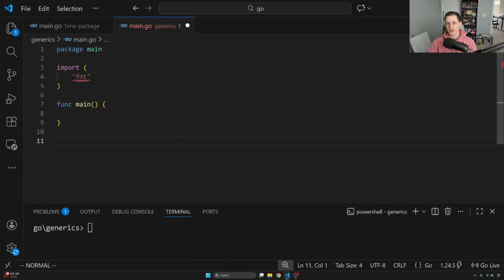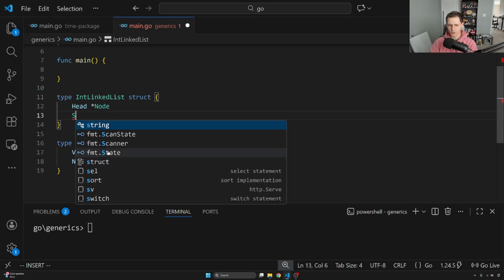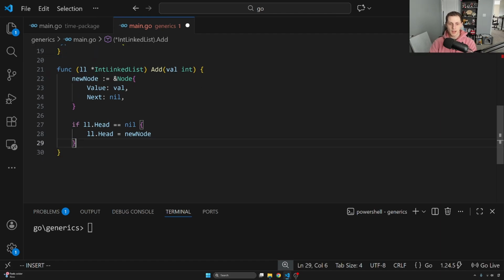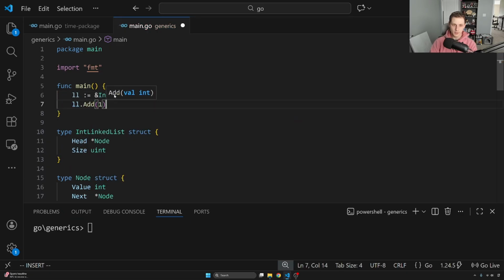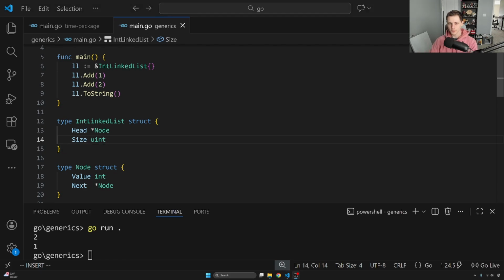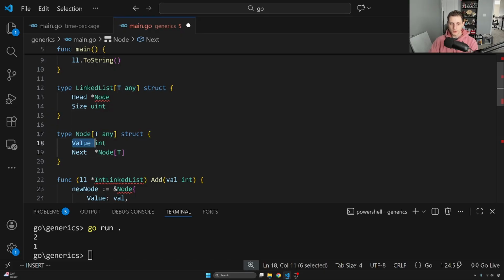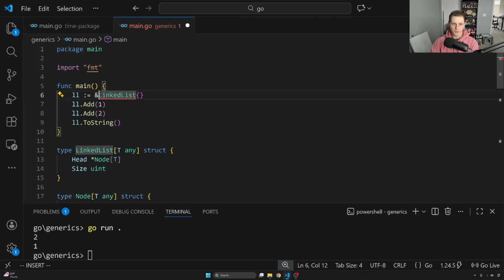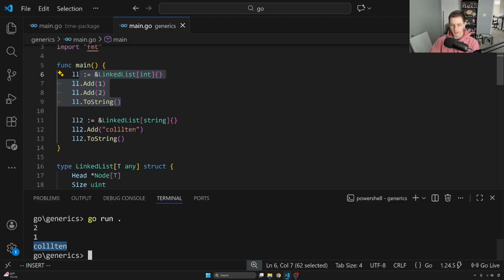Go Generics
Learn about generics -- a feature that allows us to make our code more reusable across an application or package!